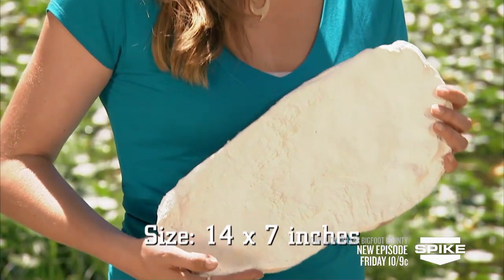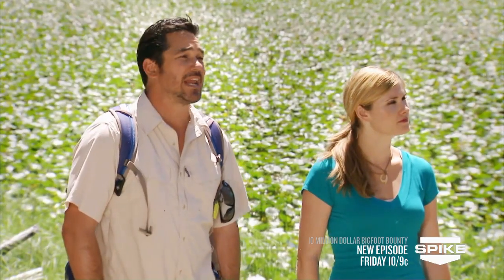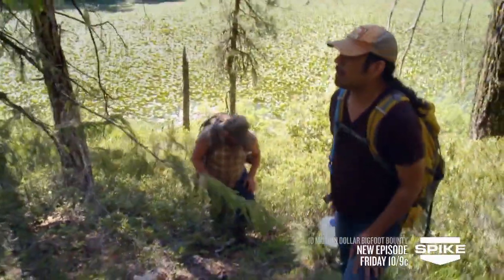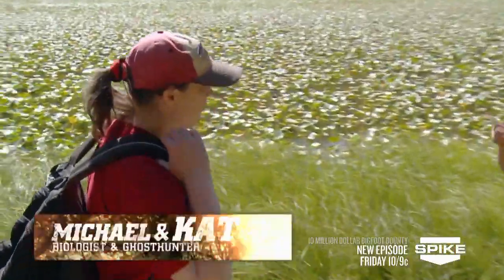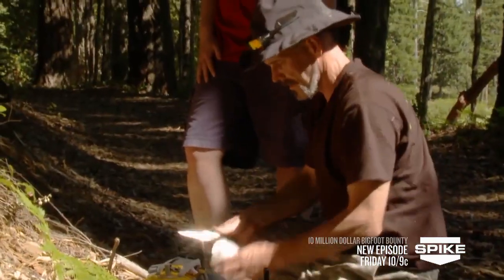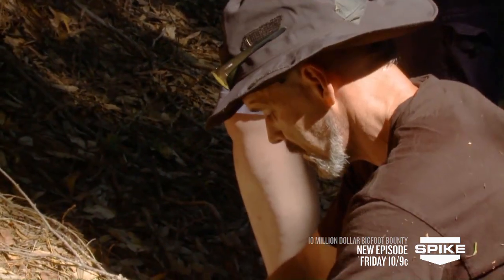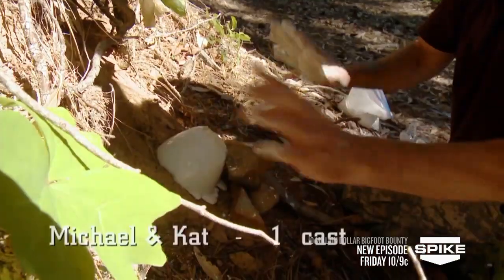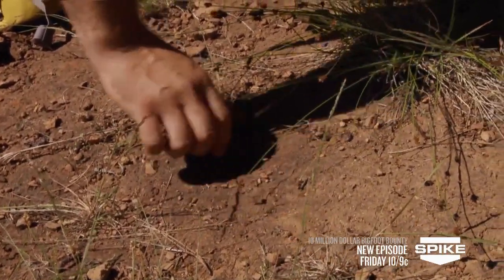10 Million Dollar Bigfoot Bounty: Tracking Bigfoot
The field test gives the remaining teams three hours to cast Bigfoot prints in plaster, and Michael is as comfortable with it as Kat is not. Who will gain the advantage and find the best print?

Watch 2 new episodes of 10 Million Dollar Bigfoot Bounty, Fridays starting at 10/9c on Spike.